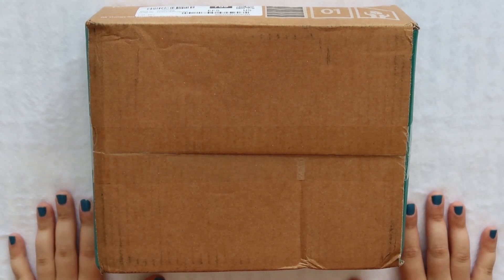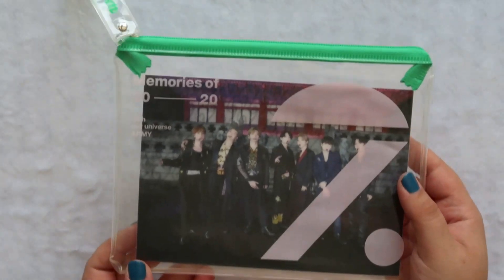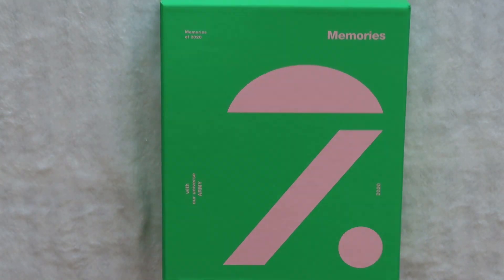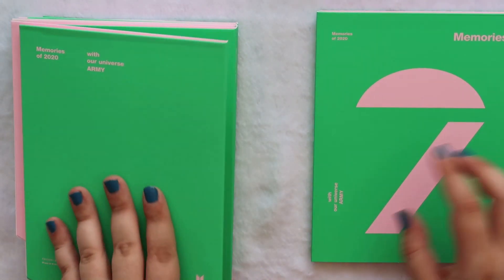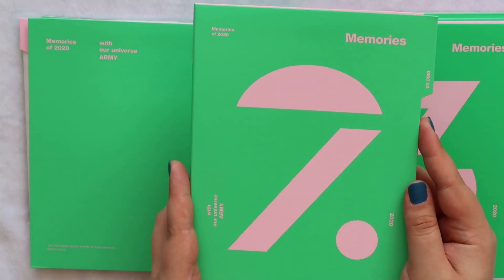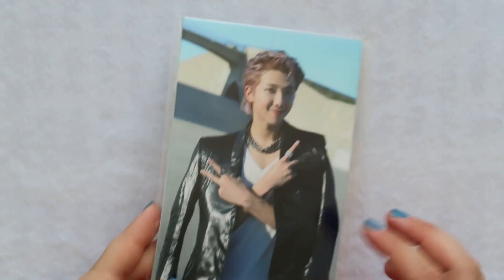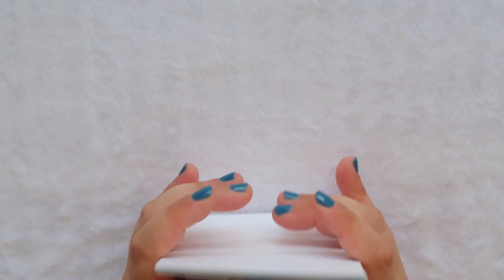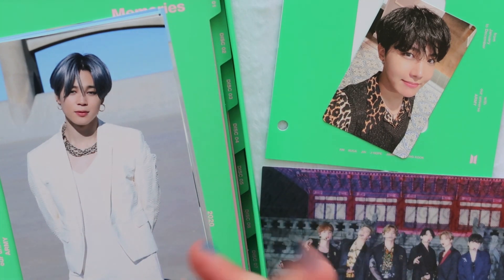BTS Memories 2021 Blu-Ray Unboxing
Hello! I am so excited to have my BTS Memories 2020 Blu-Ray edition! ❥

PLACE OF PURCHASE:
❥ Weverse Global